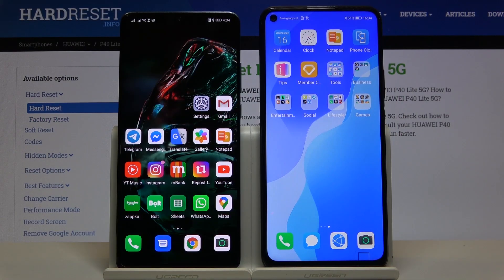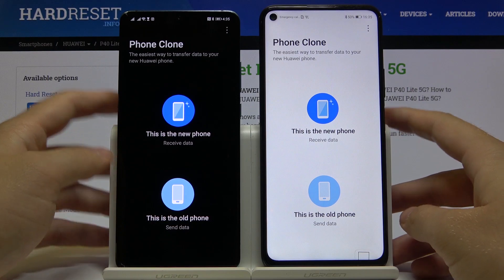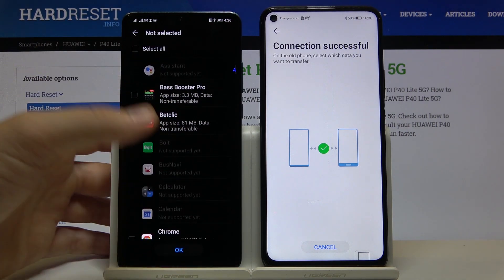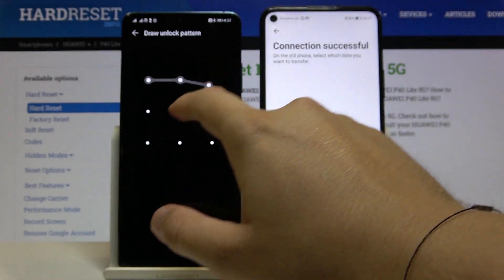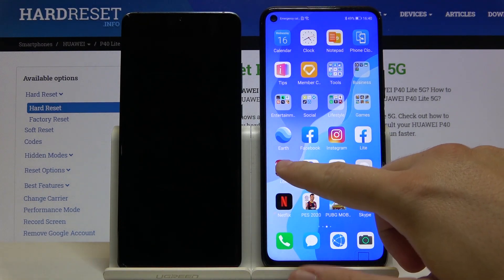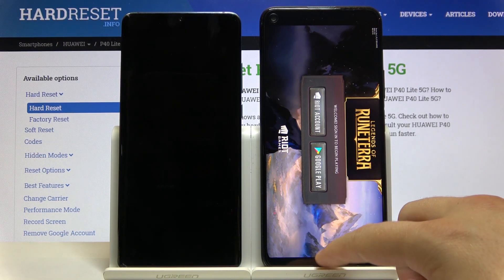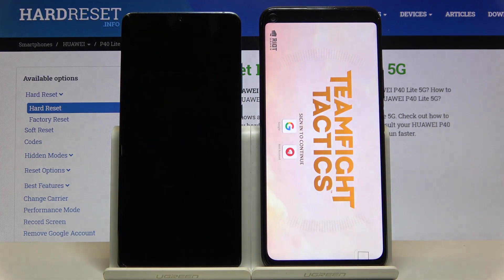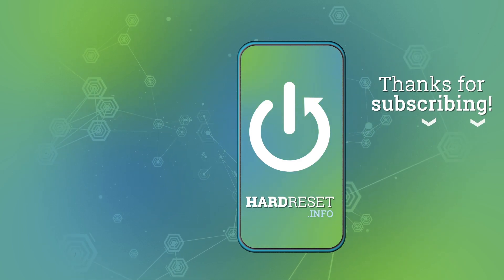How to Download Play Store Apps on Huawei and Honor Phones?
As you know, it is currently impossible to install Google Services to Huawei and Honor smartphones, which is related to the inability to use many applications that are in the Google Play Store. But we found a way! All you need to do is have a second smartphone with access to the Play Store, download the applications you want to transfer on it and use the Phone Clone application to send them to the other smartphone! Remember that not every application will work, but you may be surprised to know that applications such as Google Maps, Google Chrome work without any problems.

How to Download Apps on Huawei? How to Download Google Apps on Honor? How to Get Google Apps without Google Services? How to Install Apps on Huawei Phone?